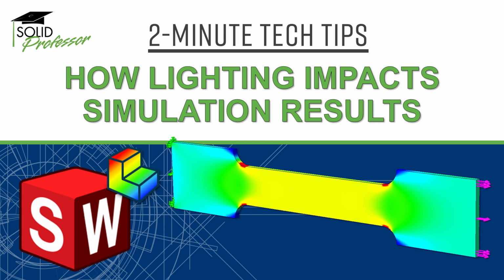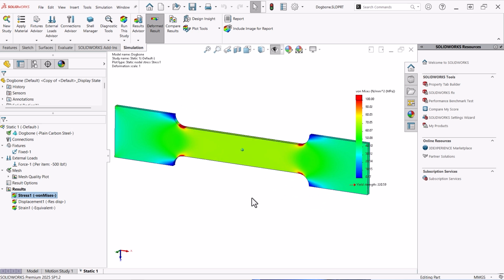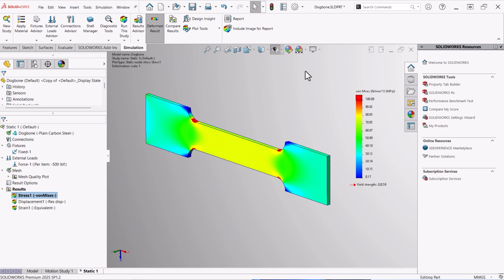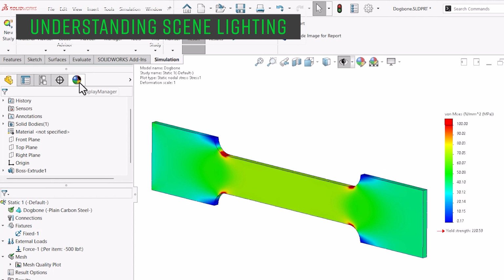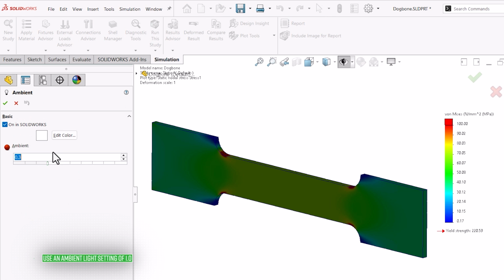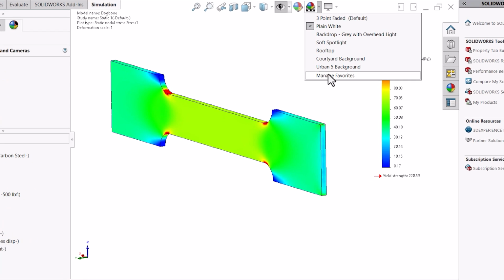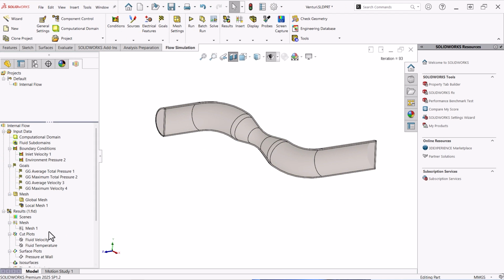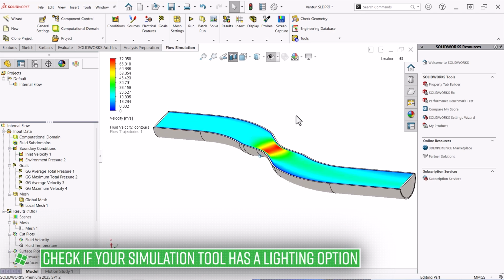How Lighting Impacts Simulation Results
Did you know that lighting can affect your simulation results display? Dynamic lighting effects can lead to reflections or changes in brightness that make it difficult to interpret results precisely - both in SOLIDWORKS Simulation and other software packages.

Disabling directional lights or switching to an "ambient only" scene helps ensure you get the most uniform display of simulation results with colors that match the plot legend at all times. In SOLIDWORKS, we can accomplish this by showing the (hidden by default) "Ambient Only" scene. SOLIDWORKS Flow Simulation has it's own built-in toggle to switch dynamic lighting on and off - check to see if your simulation package has a similar option!

To learn more about SOLIDWORKS Simulation, check out the course on SOLIDWORKS Simulation Standard at SolidProfessor: